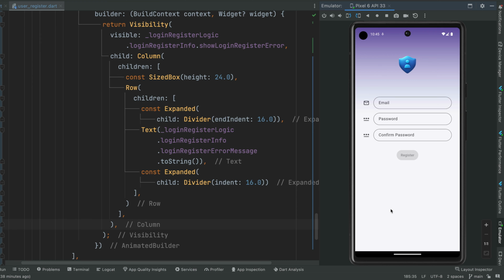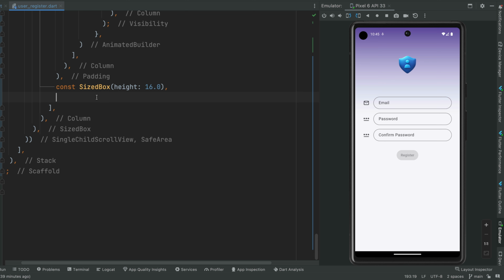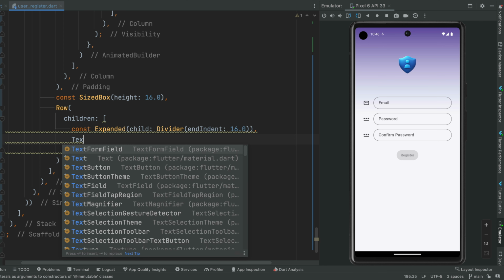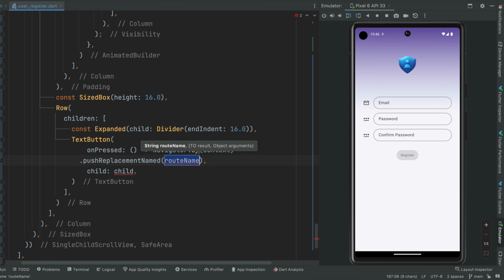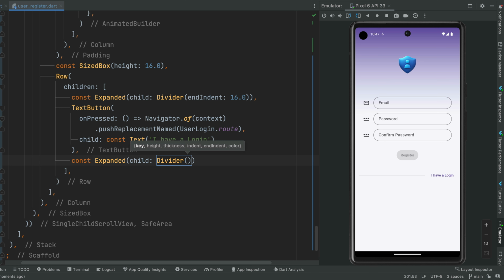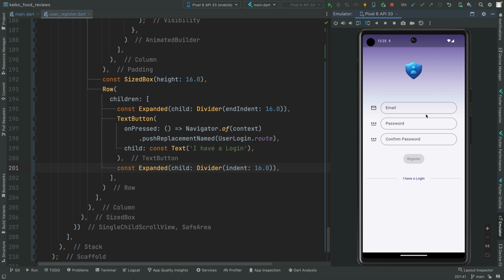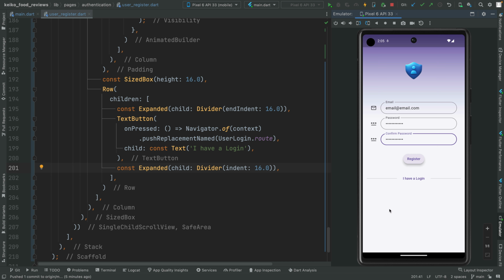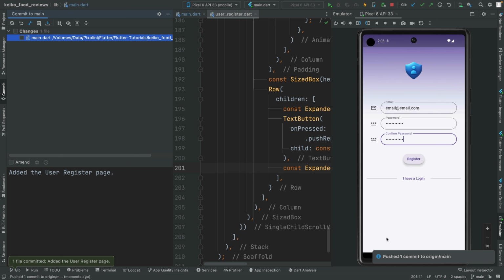Register User Page - Base Layout - Login Button - 7 of 7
Button and Navigation